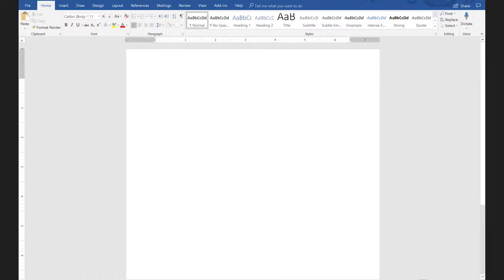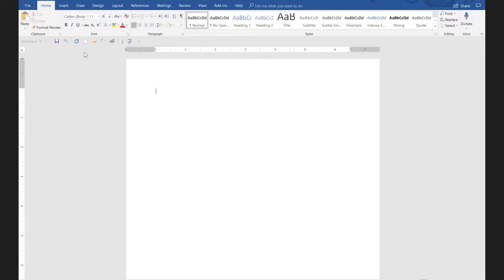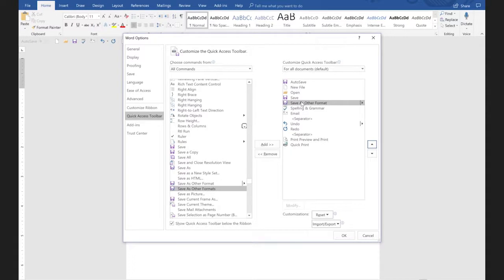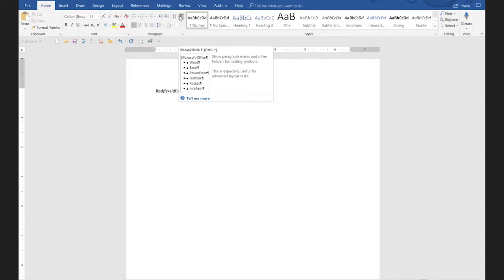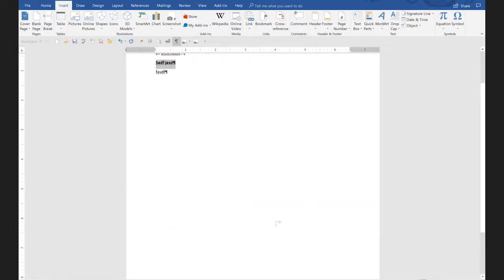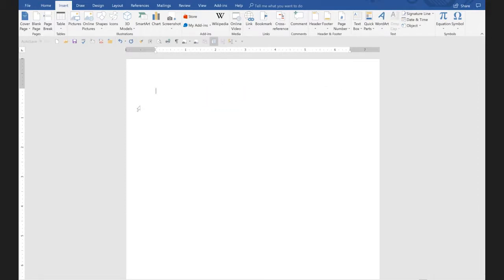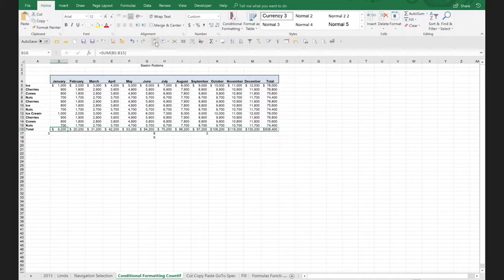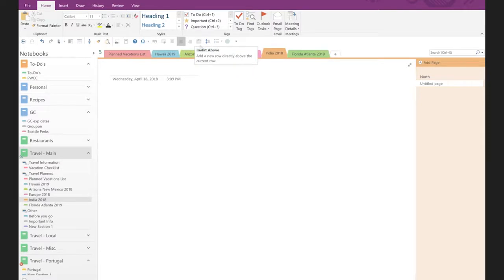Microsoft Word Quick Access Toolbars 2021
Microsoft Word Quick Access Toolbars